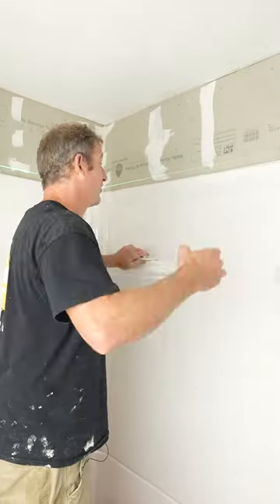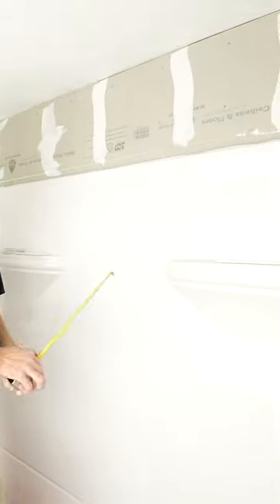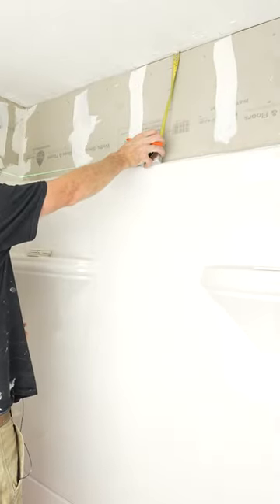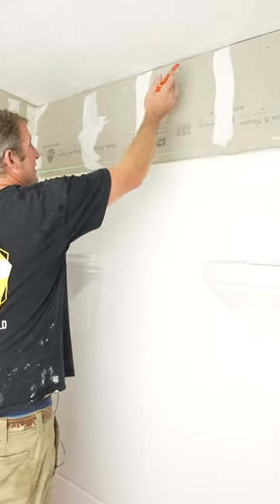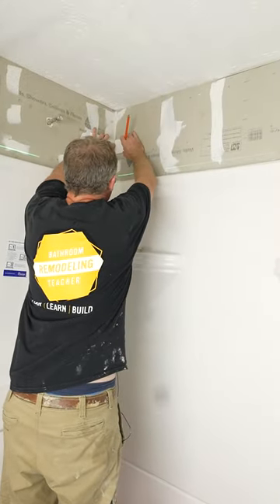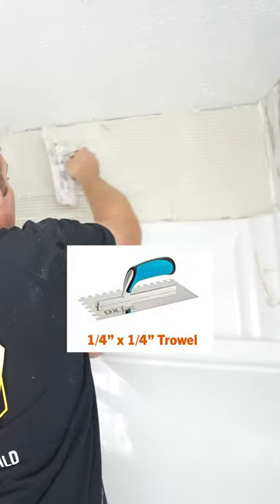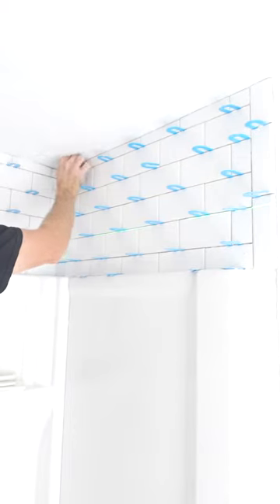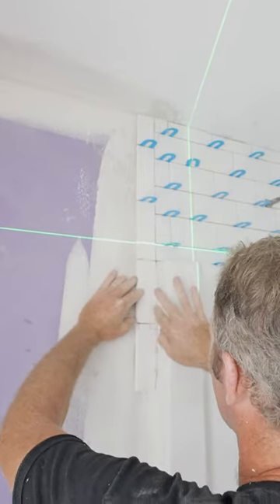Tiling around a shower tips